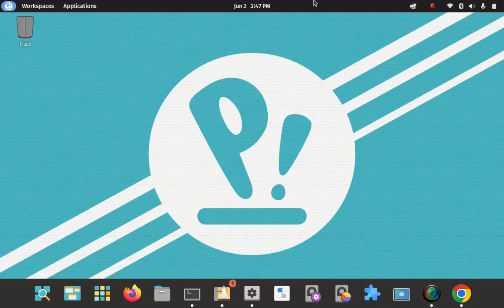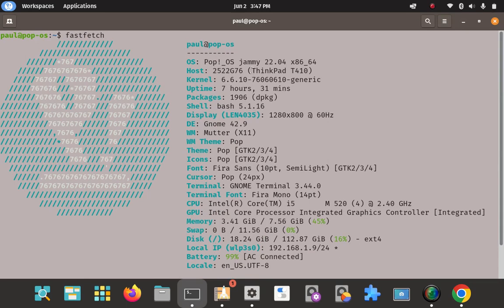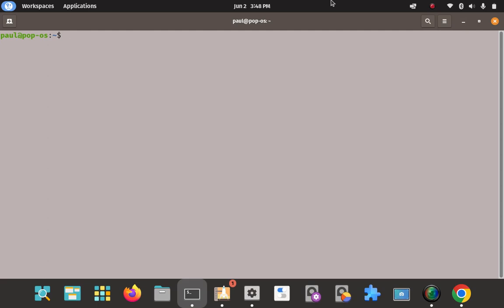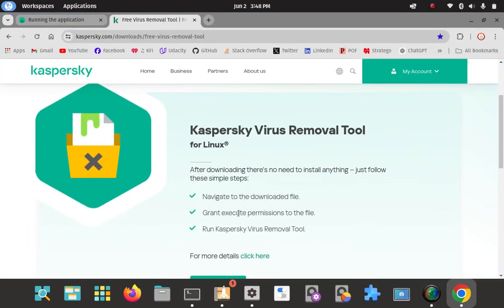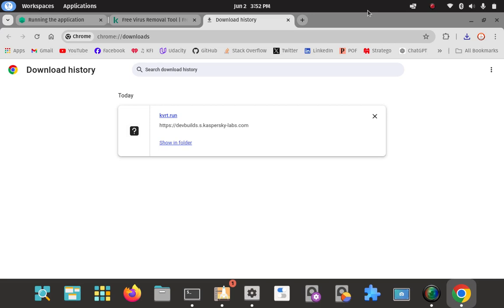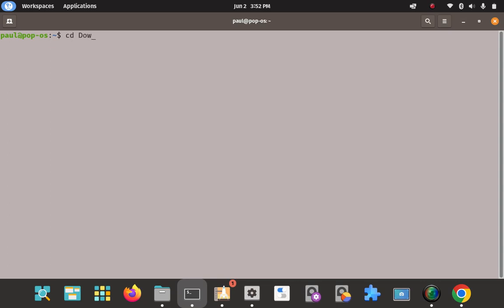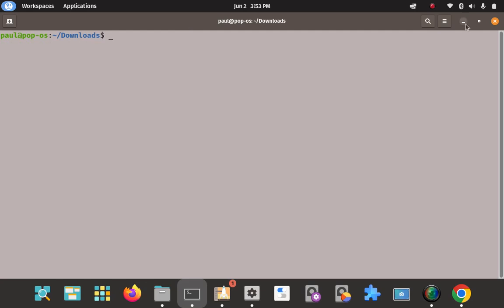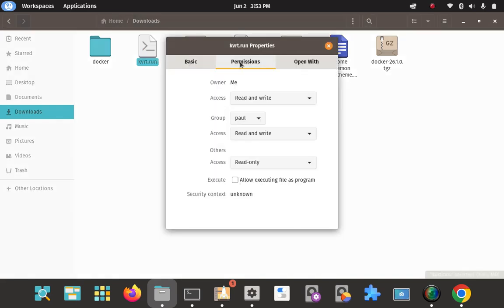How to install Kaspersky Virus Removal Tool on Pop OS Linux 22.04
How to download the application file / bash shell script, how to make the script executable, and how launch the VRT via the GUI file manager and the CLI.